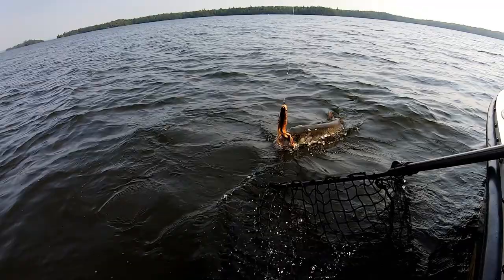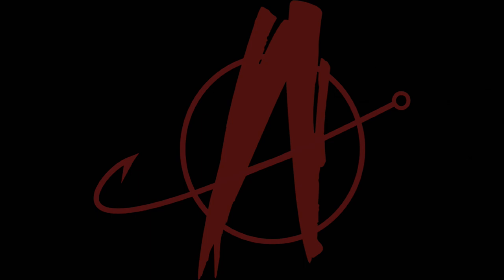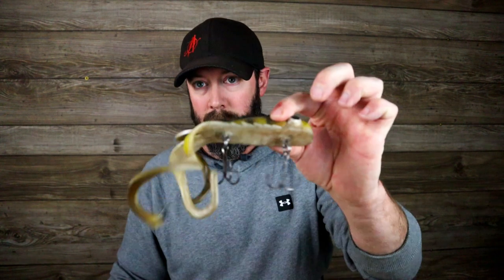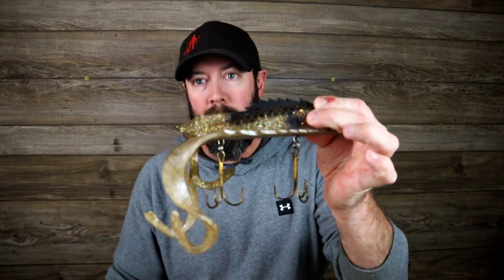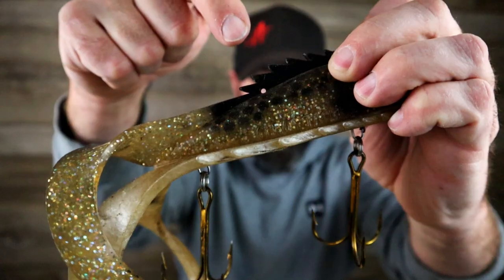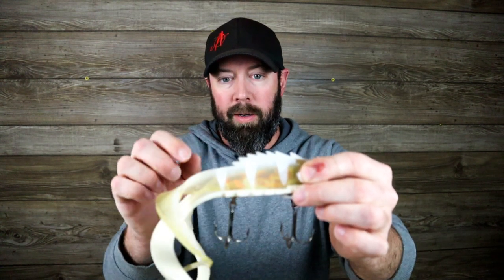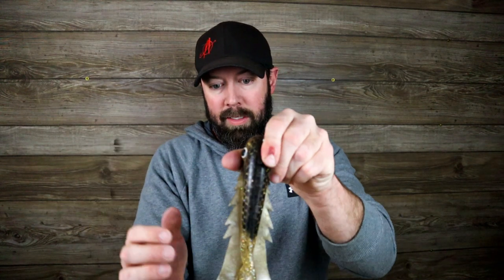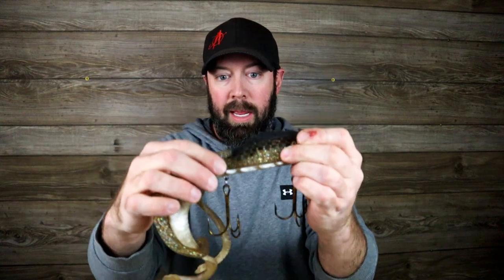RUBBER LURE TUNING AND ALTERATIONS!! - Tips and Tricks for Using A Chaos Tackle Medussa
In this video I go over the different sizes and styles of the Chaos Tackle Medussa, as well as how to tune a bait that isn't running correctly, how to alter the weight of the lure, and different alterations that can be made to change how the bait is fished. Many of these tips and tricks can be used for just about any rubber and/or soft plastic musky lure such as the Musky Innovations Bulldawg and the Lake X Toad